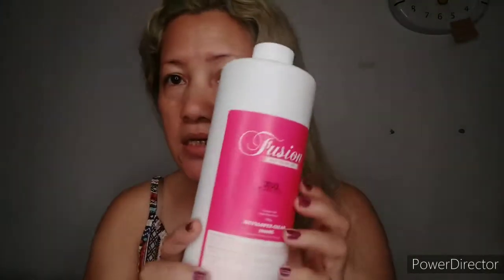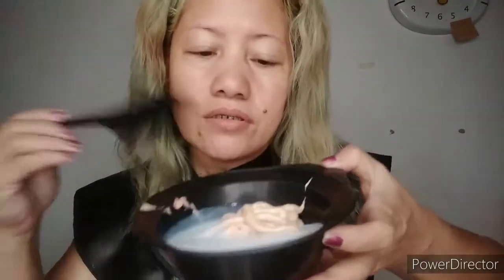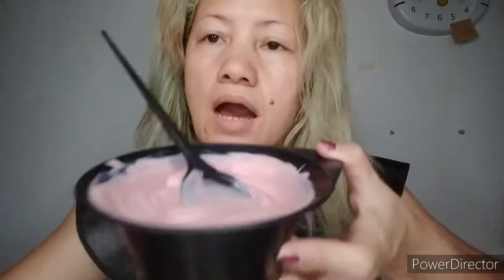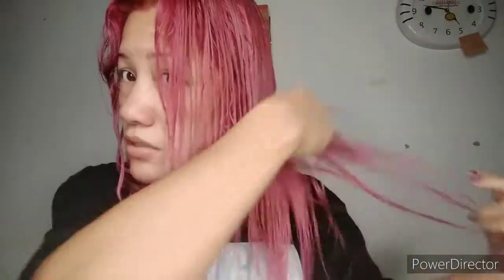PINK HAIR FROM LIGHT ASH BLONDE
During quarantine I made this video just to make a new look. Don't hesitate to comment your question, and I will do my best to answer it. Enjoy watching 😊💙

Products used:
Colormode (Pink)
Fusion Developer (9% - vol. 30)

Tools:
Mixing Bowl
Tinting Brush
Gloves
Hair Clips
Comb
Cape
Towel

Let's be friends?😊👇
Facebook Page : today with amazing mace

Filming: OPPO 2020